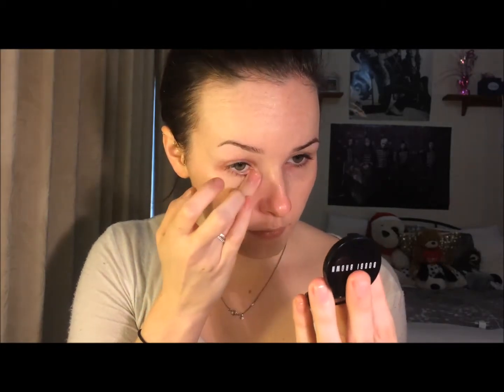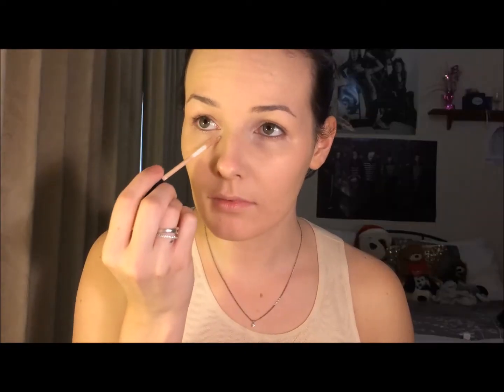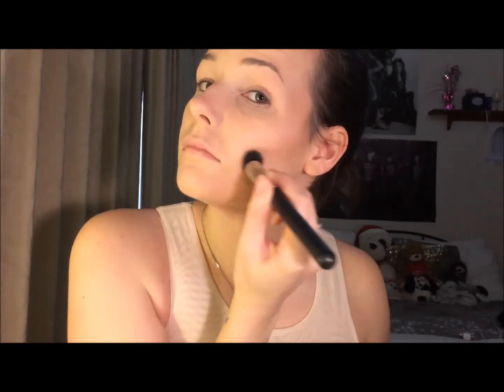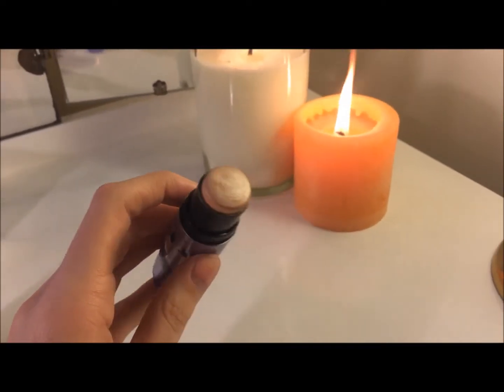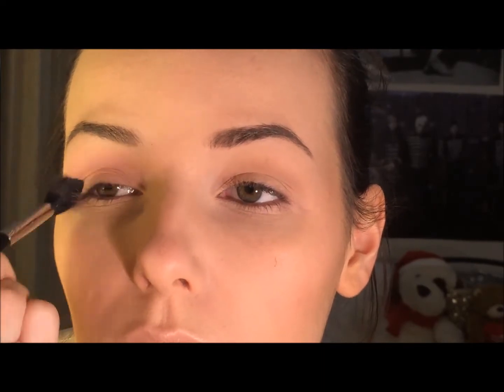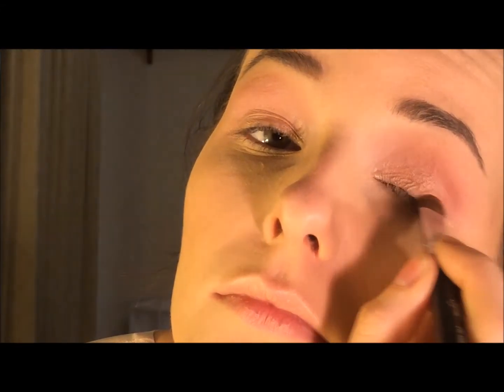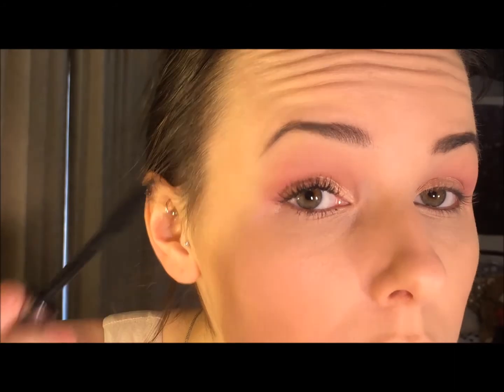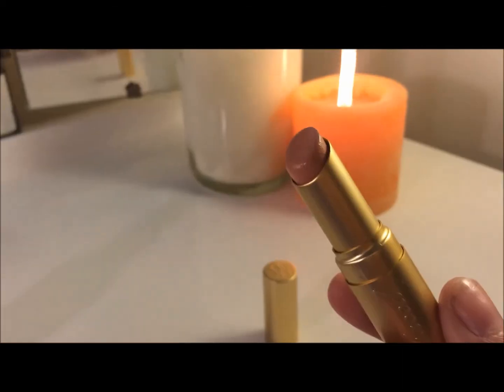Romantic First Date Look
PRODUCTS MENTIONED:
Stila One Step Correct Primer
Bobbi Brown Correcter in Porcelain Peach
Nars Sheer Glow in Mont Blanc
BeautyBlender
Nars Pressed Powder in Flesh
Real Techniques Setting Brush and Powder Brush
Sigma Angled Contour Brush
Coastal Scents Large Fan Brush (so many good cheap brushes!)
Anastasia Beverly Hills Brow Powder in Dark Brown
Benefit Gimme Brow in Deep
MAC Paint Pot in Painterly
Nars Guy Bourdin Palette (Limited Edition)
Stila In The Light palette (the shade Kitten can be purchased as a single)
Too Faced Perfect Lips lip liner in Perfect Nude
Too Faced La Creme lipstick in Naked Dolly

'It Can Wait' - Illy Feat. Owl Eyes

You can get awesome cheap brushes from Coastal Scents, just google it! You can also get the Real Techniques brushes heaps cheaper on iHerb.com - US prices compared to the tripled prices in Priceline.